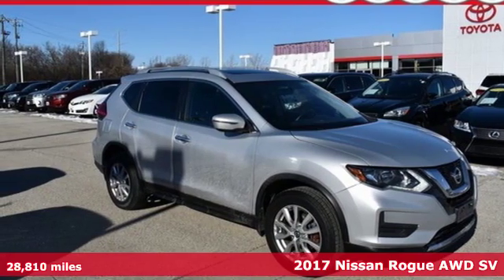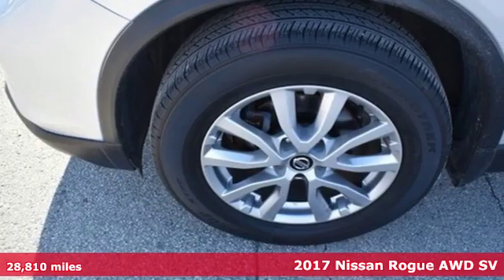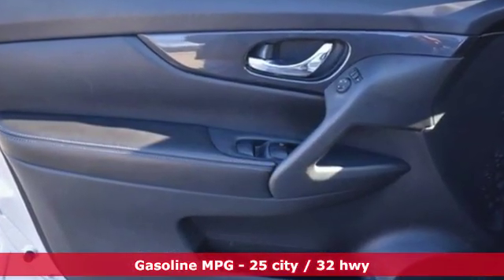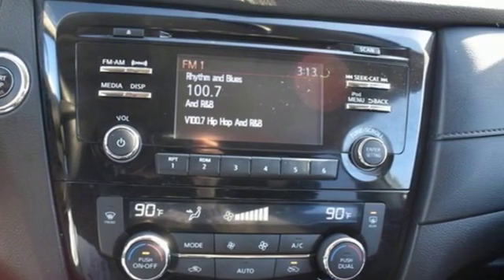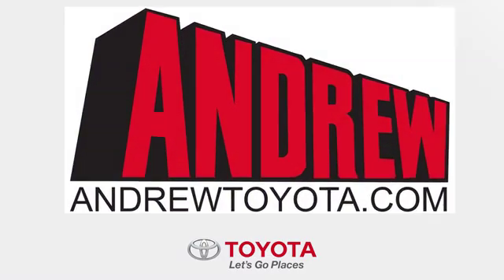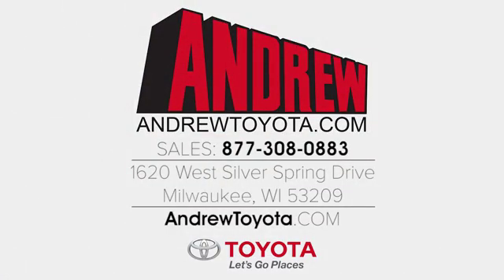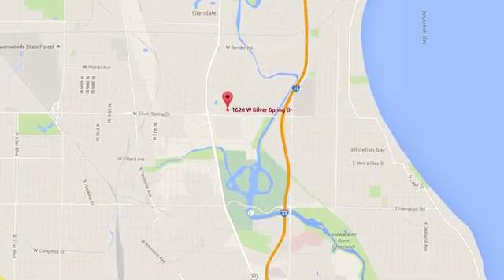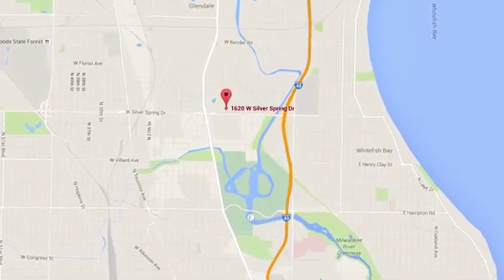Used 2017 Nissan Rogue Milwaukee, Glendale, WI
Year: 2017
Make: Nissan
Model: Rogue
Trim: SV
Engine: 2.5L I4 DOHC 16V
Transmission: CVT with Xtronic
Color: Silver
Mileage: 28810
Stock #: TP1290
VIN: JN8AT2MV2HW256733
Recent Arrival! CARFAX One-Owner. Clean CARFAX. Non-Smoker, ONE OWNER, DEALER MAINTAINED, Power Moonroof/Sunroof, Locally Owned, CLEAN CARFAX, AWD. 25/32 City/Highway MPGbrbrbrSilver 2017 Nissan Rogue SV 4D Sport Utility AWD 2.5L I4 DOHC 16V CVT with Xtronic 25/32 City/Highway MPGbrbrbrDO YOU WANT TO SAVE TIME AND MONEY? BUILD YOUR DEAL ONLINE WITH ANDREW TOYOTA. Go to any new or used vehicle on andrewtoyota.com and click on the blue "Explore Payment Options" button. Then you can compare and save real-time bank offers, customize your monthly payment, and get an instant trade-in estimate.brbrbrAwards:br * 2017 KBB.com 10 Best SUVs Under $25,000

Address:
1620 W Silver Spring Dr